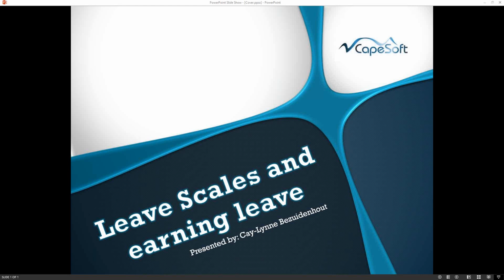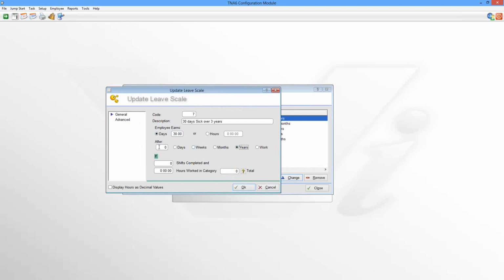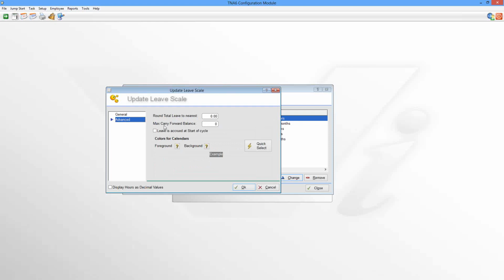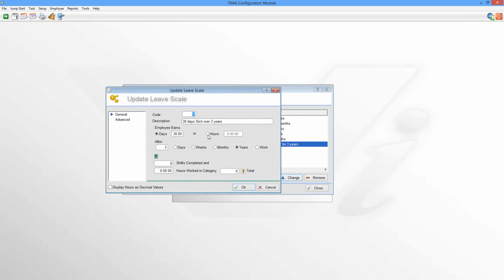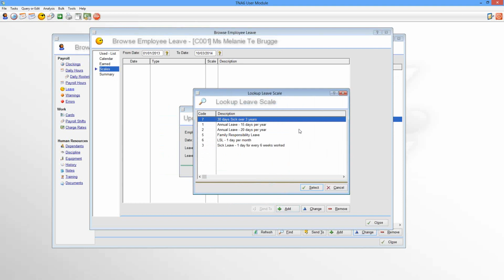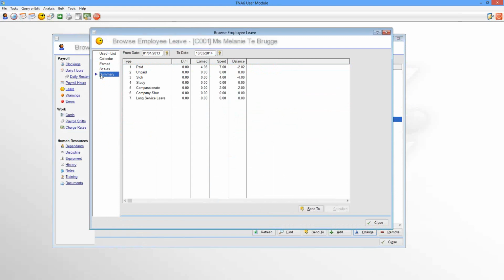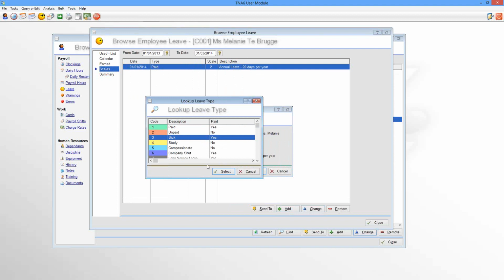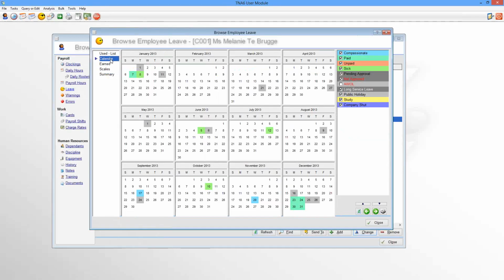Configuring Leave Scales for Leave Accruement